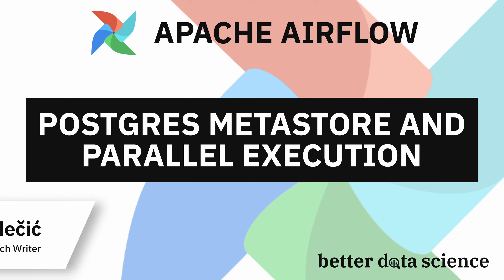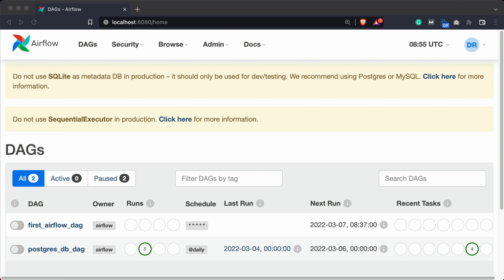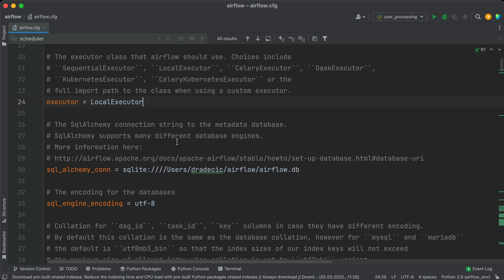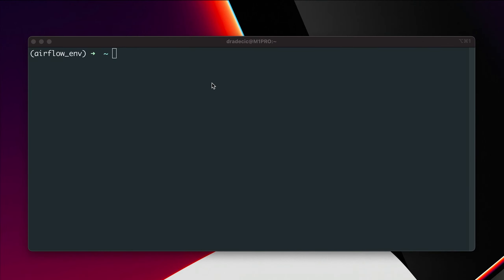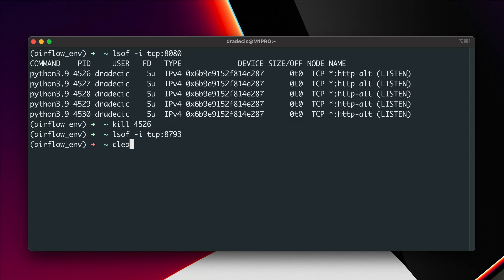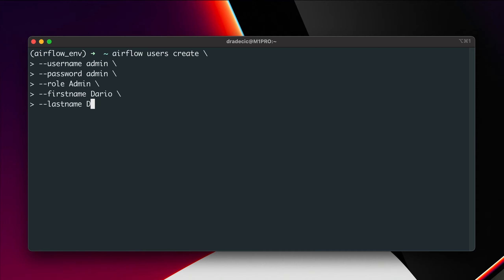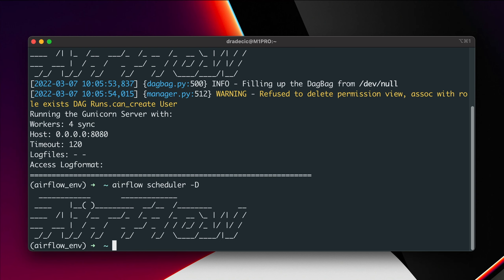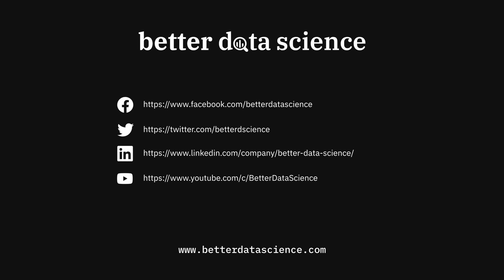Apache Airflow for Data Science #4 - Migrate Airflow MetaData DB to Postgres and Enable Parallelism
Apache Airflow doesn't run tasks in parallel by default - but there's an easy fix. Learn how to migrate MetaDB to Postgres and enable parallel execution.

00:00 Introduction
00:58 Modify Airflow configuration file
02:33 Initialize Airflow database and create the user
04:55 Restart Apache Airflow
06:06 Outro

M1 Pro MacBook Pro 16”
LG 27UL850 4K (Monitor)
Logitech MX Keys (Keyboard)
Logitech MX Master 3 (Mouse)
Rode NT-USB (Microphone)
Audio Technica ATH-M40X (Headphones)